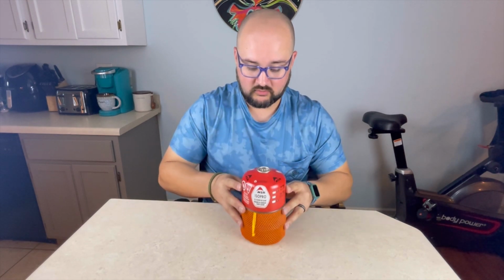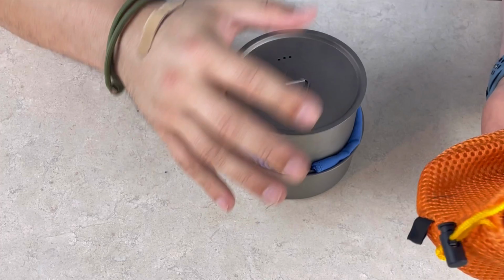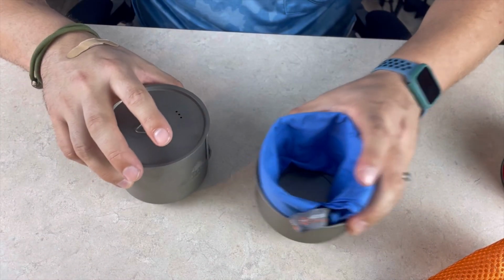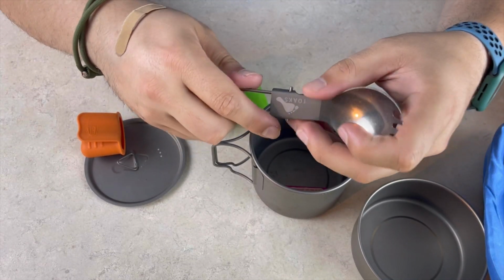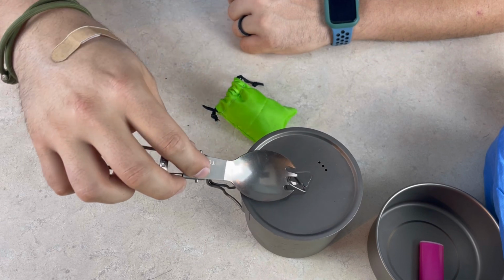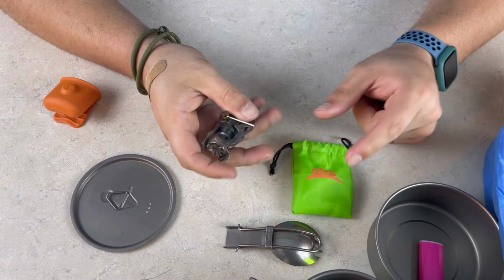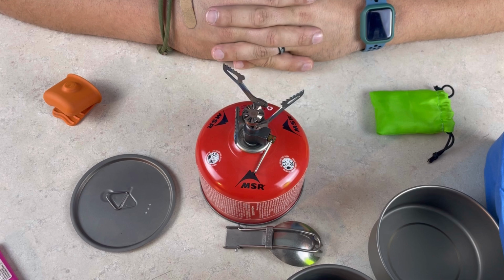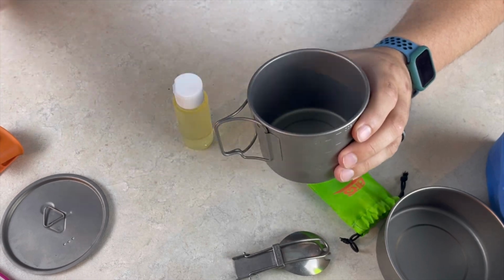Ultra-Light Camp Cook Set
BRS stove:

MSR PocketRocket 2:

Folding Spork: